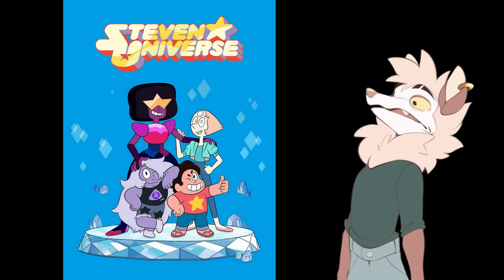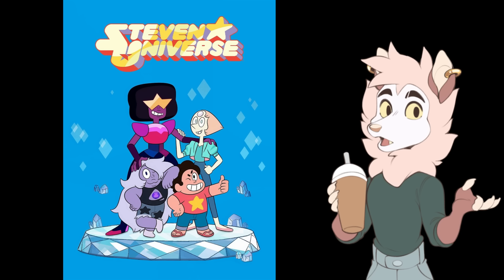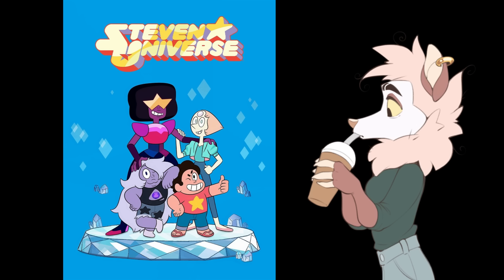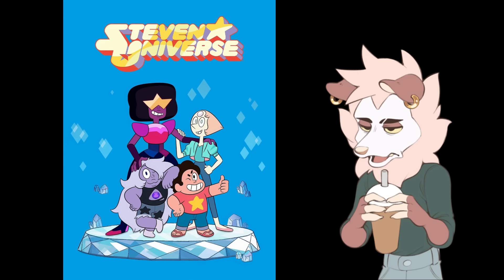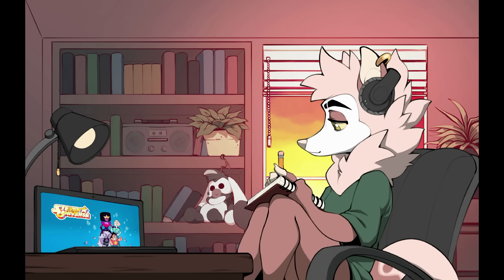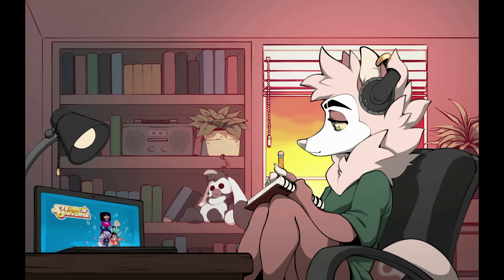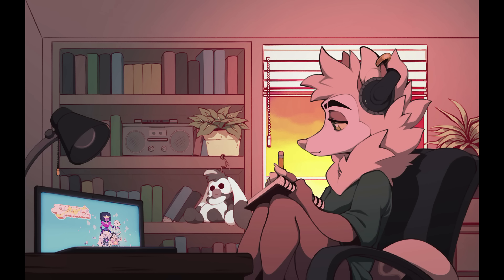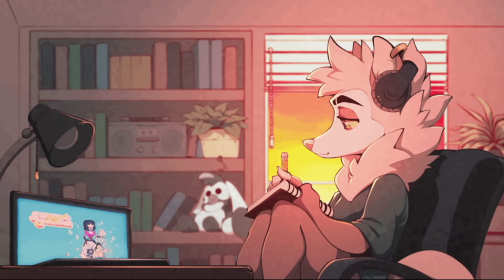I Watched Steven Universe And... (SPOILERS)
Lemme give you my opinion about this show that nobody asked for.